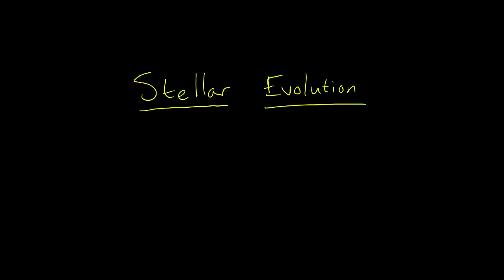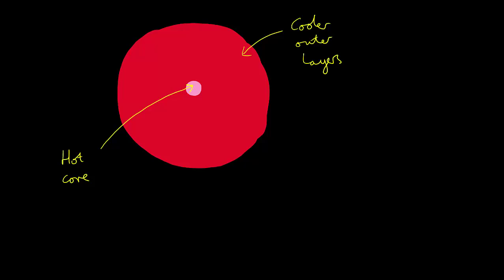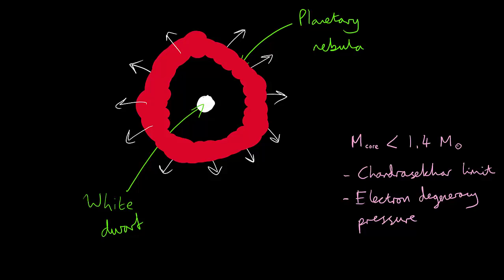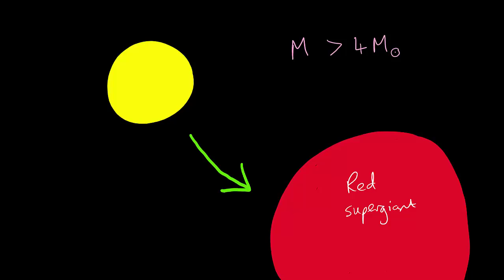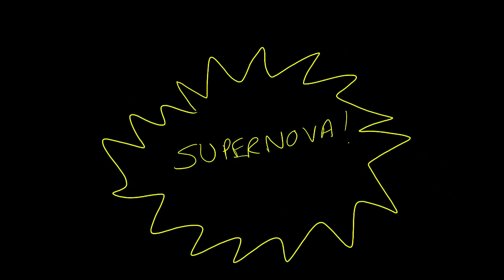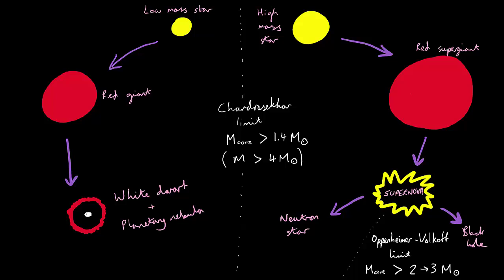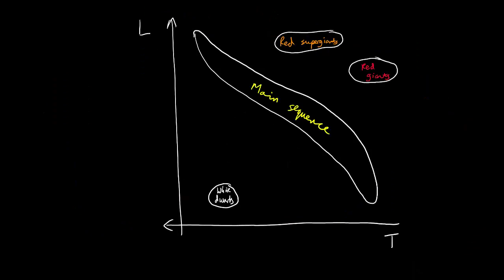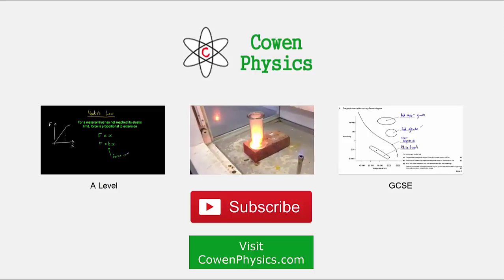Stellar evolution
An explanation of the evolution of main sequence stars into red giants, supergiants, white dwarfs, supernovae, neutron stars and black holes.